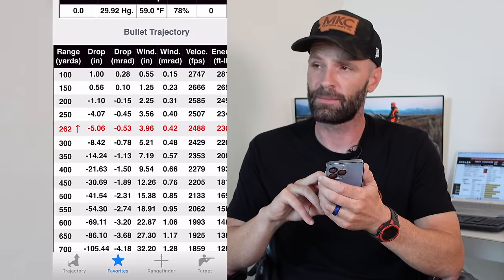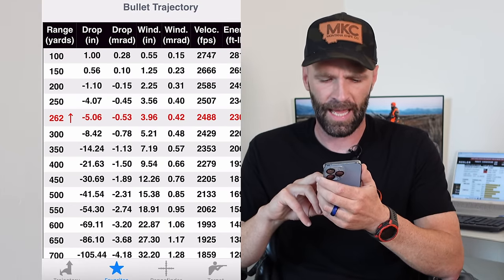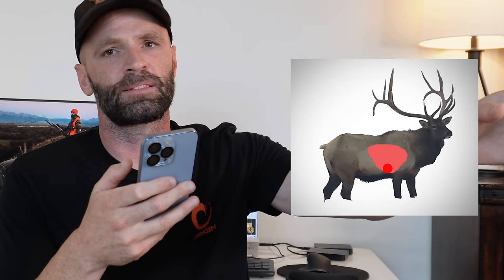How Most Hunters Incorrectly DEAL WITH MOUNTAIN WINDS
If you ask your average elk hunter about mountain winds, they will confidently tell you that they can estimate the wind within 5-10mph and that's all they need for the 300-500yards ranges they shoot at. But if you have observed hundreds of these hunters in the field, like I have, you know that 2/3rds or more of these shooters will miss or poorly hit game even in mild mountain winds.

In this video I go over why this is and some tips/tricks to improve your next shot up in the mountains for deer, elk, or black bear.